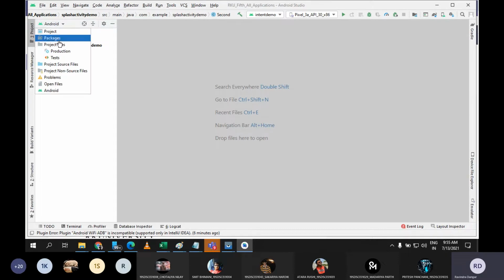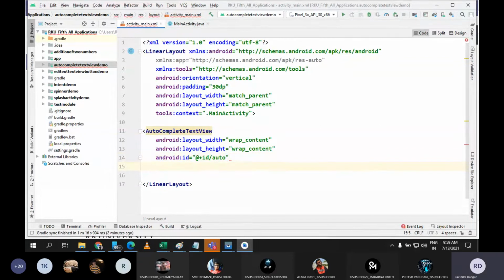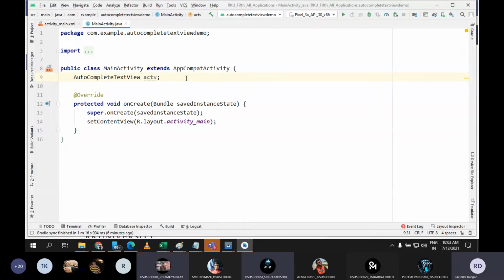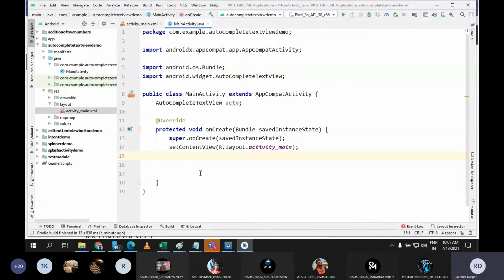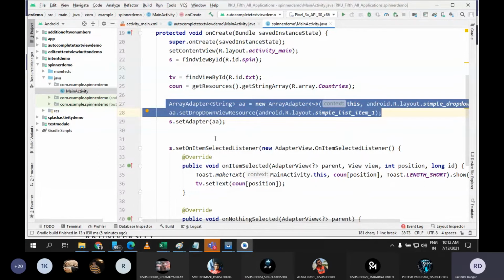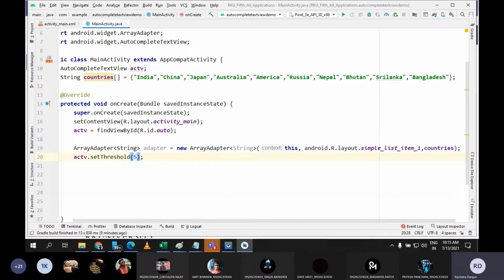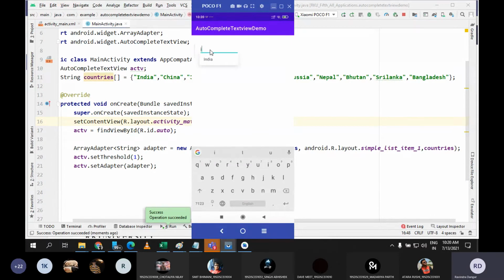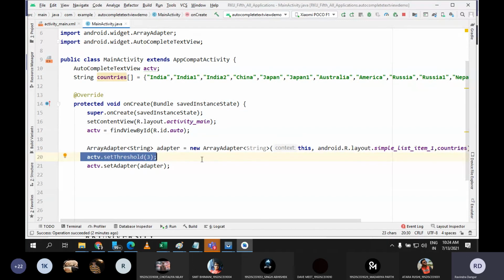AutoCompleteTextView in Android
This video demonstrates the use of AutoCompleteTextView in Android application development. AutoCompleteTextView displays a list of suggestions in a drop down menu, from which we can select any one suggestion or value.